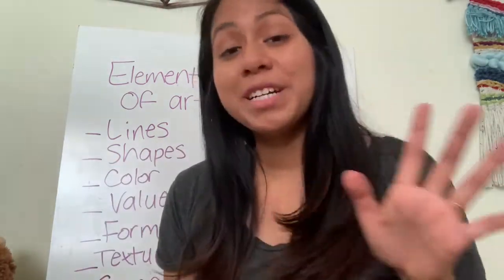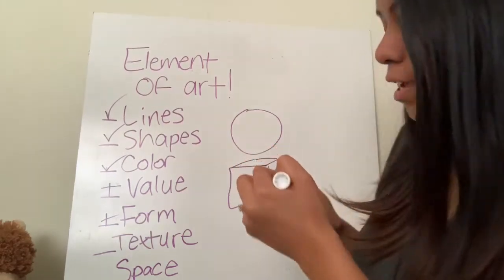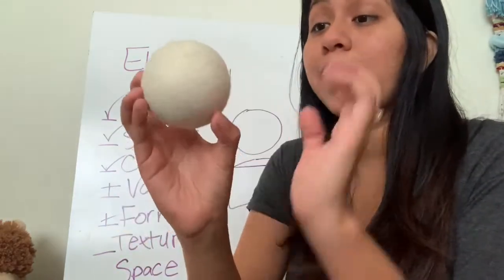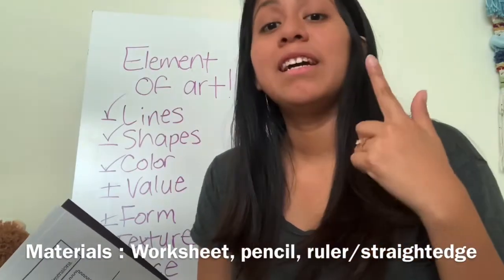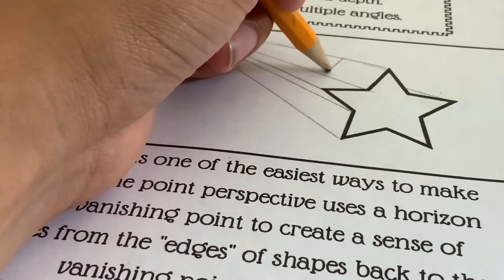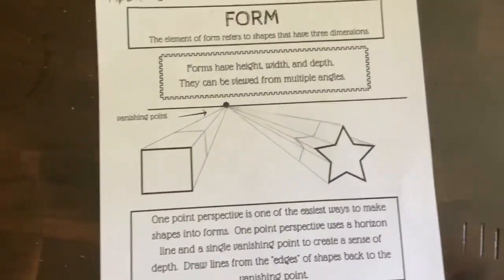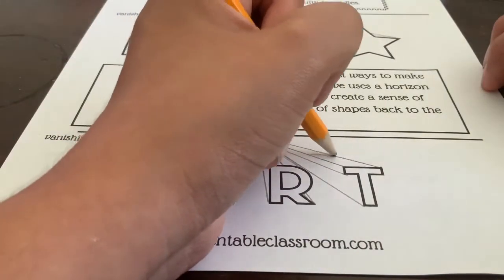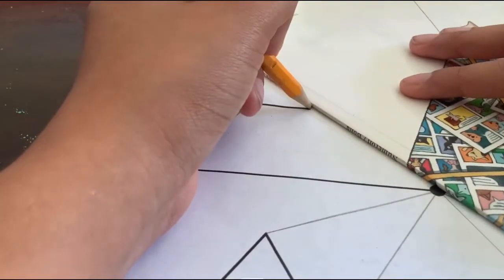Element of Form (Wednesday- Week 3)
Use Element of Form worksheet for this video